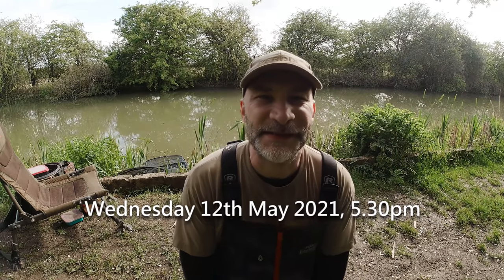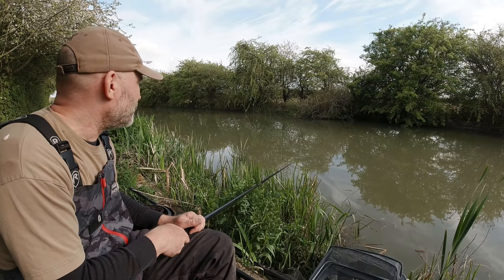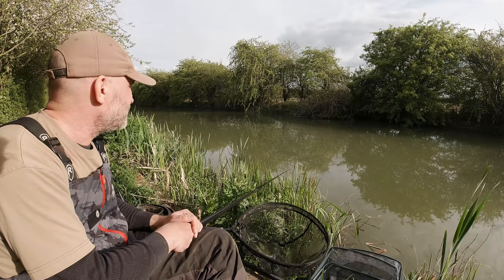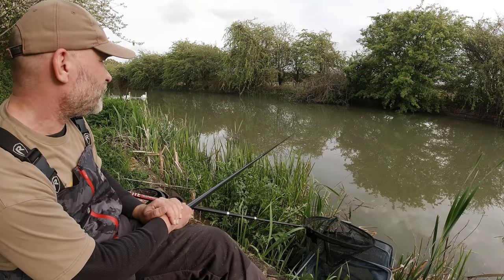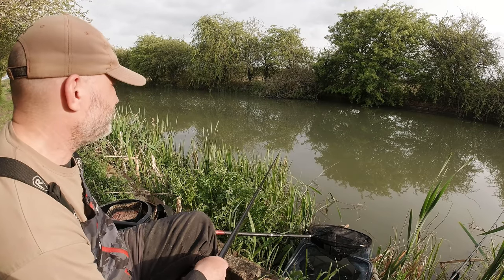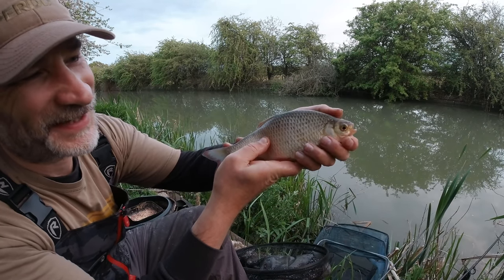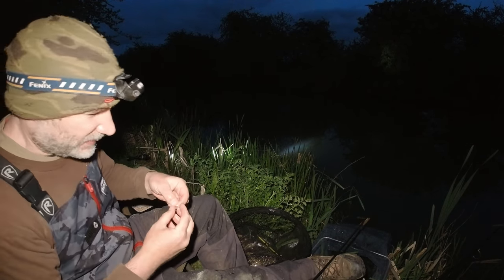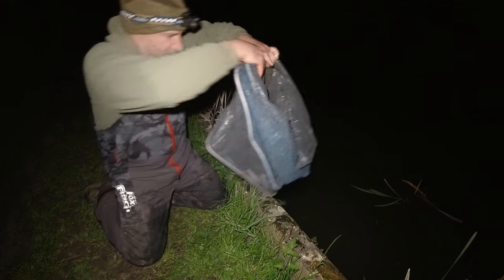Canal Pole Fishing - Hybrid Heaven - Two PBs - 12/5/21 (Video 242)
Another very enjoyable session on the Grand Union Canal, pole fishing into dark.

Nic

Gear:-
Maver Reality 9.5m Pole

Bait:-
Maggots
Worms
Bread
Luncheon Meat
Sweetcorn